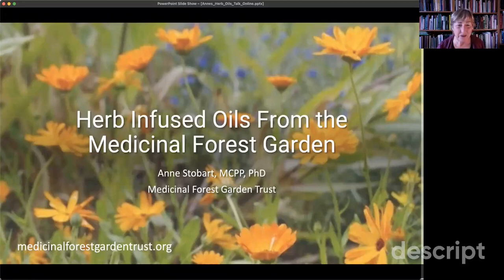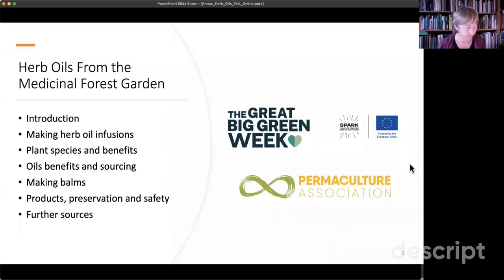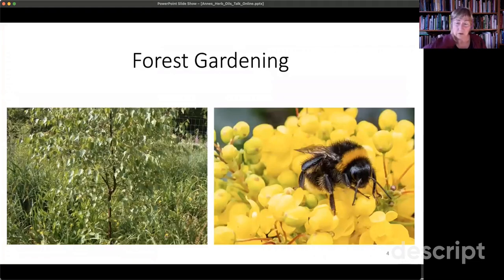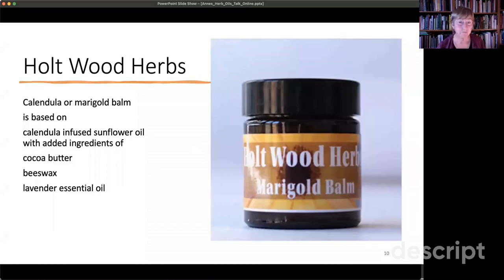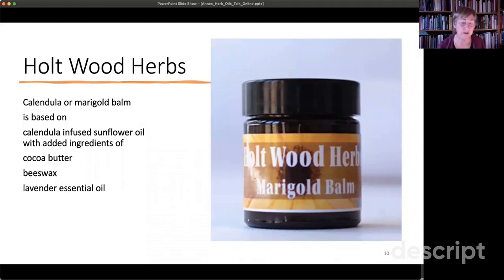Herb Infused Oils From the Medicinal Forest Garden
This is a recording of a talk by Anne Stobart, medical herbalist and herb grower in the UK, giving an online overview of infused herb oils from the medicinal forest garden. She draws on her experience in the UK at Holt Wood Herbs, a medicinal tree and shrub project, which she has published in The Medicinal Forest Garden Handbook. Herbal infused oils are easy to make and can offer benefits for many body, hair and skin conditions. Permaculture design of the medicinal forest garden provides us with abundant and sustainable resources for healing and healthy lifestyles. You can hear about examples of trees, shrubs and other plants that can be safely harvested and infused in carrier oils to make a range of useful body care preparations. Advice is  provided on ensuring quality in harvesting, making and using infused oils. You can also find out more about resources and training and help with the establishment and management of a medicinal forest garden using permaculture design principles. This talk was given as part of My Green Community, in September 2022.